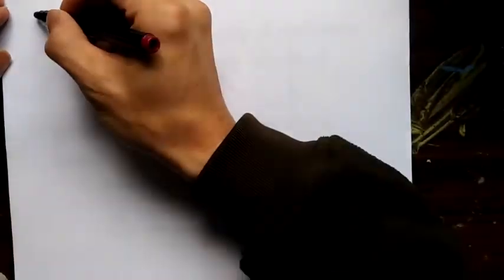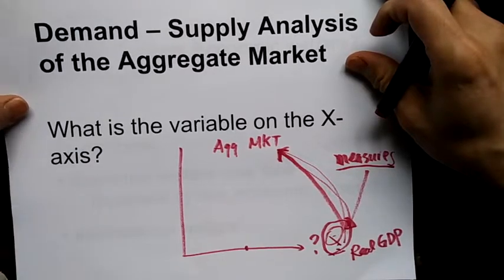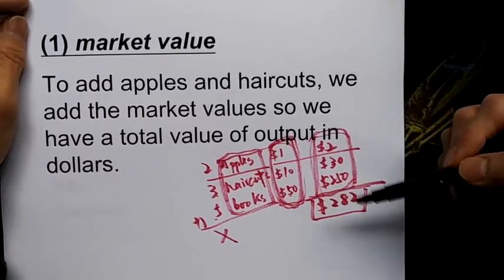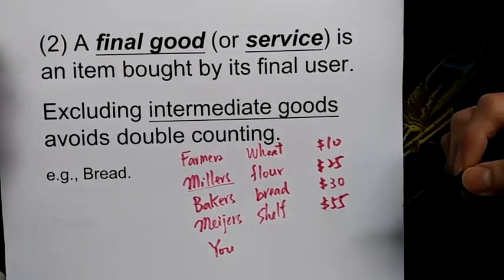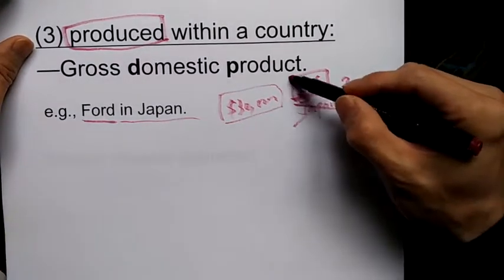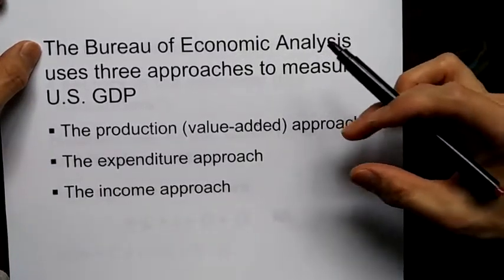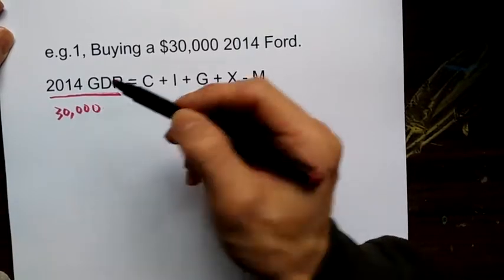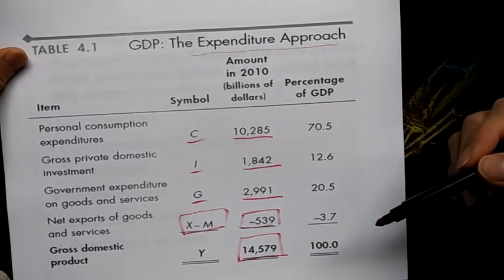Macro Chapter 4-1